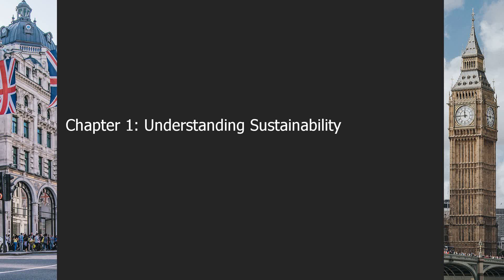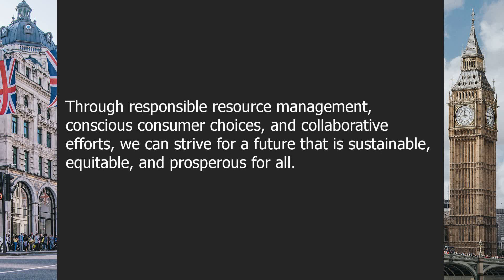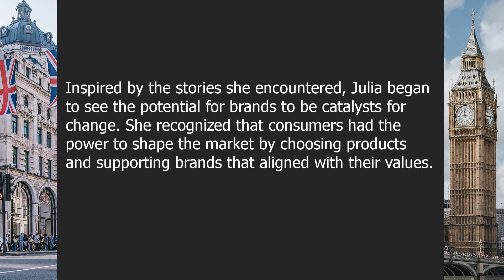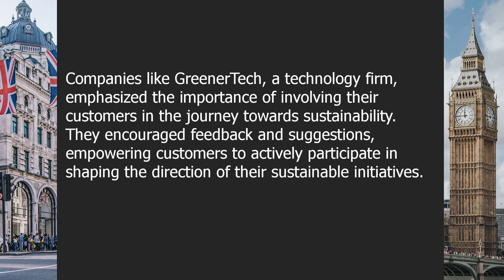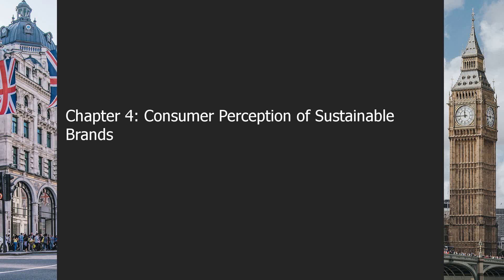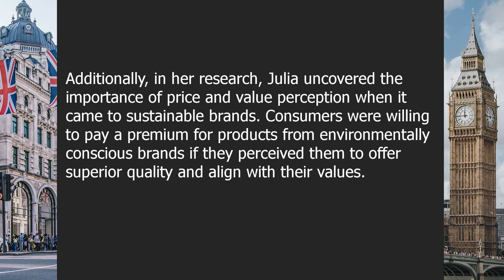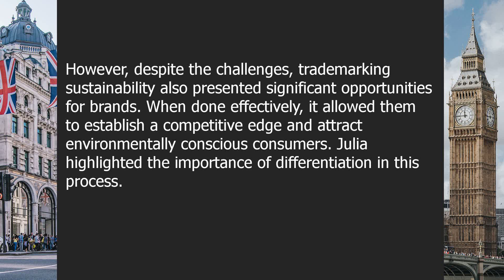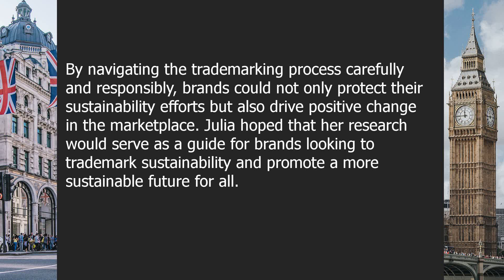Environment | Beginner English Listening Comprehension for Practicing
About this video:

Trademarking Sustainability: The Role of Brands in Promoting a Greener Environment
English Proficiency Level: B2

00:00-03:24 | Chapter 1: Understanding Sustainability
03:24-07:42 | Chapter 2: The Role of Brands in Promoting Sustainability
07:42-12:46 | Chapter 3: Building Sustainable Brand Strategies
12:46-17:44 | Chapter 4: Consumer Perception of Sustainable Brands
17:44-22:41 | Chapter 5: Challenges and Opportunities in Trademarking Sustainability

Question answers:

Question 1: What is the concept of sustainability?
Answer: Sustainability refers to the ability to maintain ecological balance and meet the needs of the present generation without compromising the ability of future generations to meet their own needs.

Question 2: How can brands contribute to promoting a greener environment?
Answer: Brands can promote sustainability by adopting eco-friendly practices, creating sustainable products, and educating consumers about the importance of environmental conservation.

Question 3: What are the key elements to consider when building sustainable brand strategies?
Answer: Key elements for building sustainable brand strategies include setting environmental goals, integrating sustainability into the brand's core values, and engaging stakeholders in sustainable initiatives.

Question 4: How do consumers perceive sustainable brands?
Answer: Consumers perceive sustainable brands as responsible, trustworthy, and environmentally conscious, leading to increased brand loyalty and positive brand associations.

Question 5: What are the main challenges and opportunities brands face in trademarking sustainability?
Answer: Brands face challenges such as greenwashing and ensuring transparency, but also have opportunities to differentiate themselves, attract environmentally conscious consumers, and contribute to a greener economy.